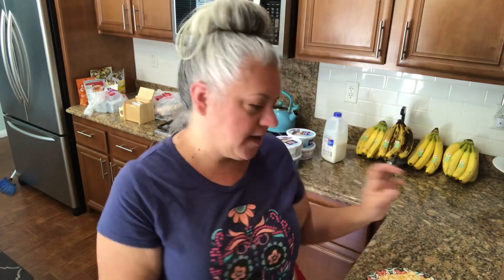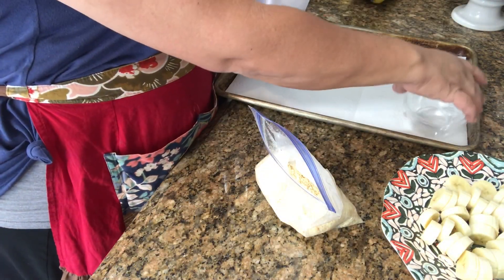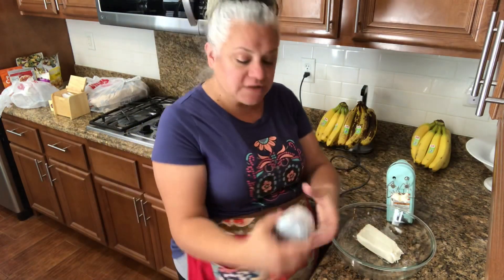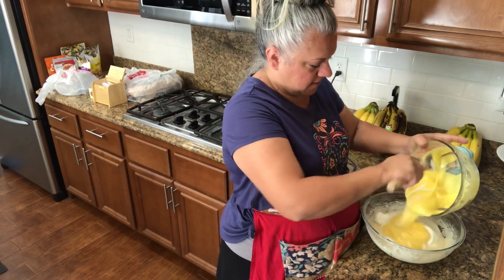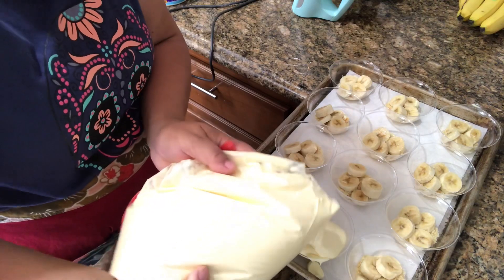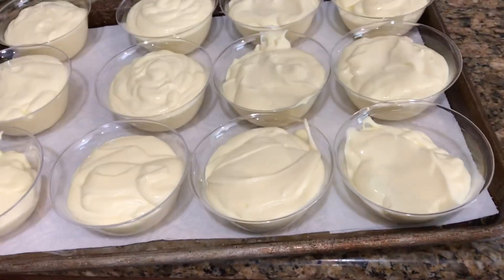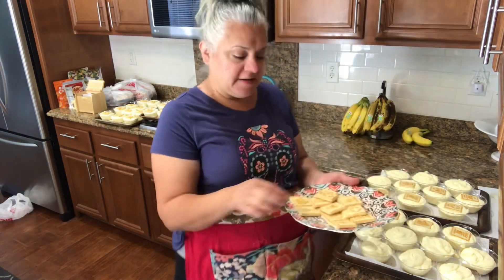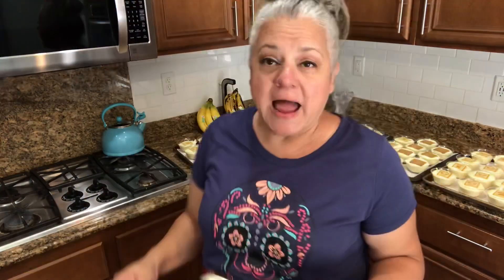The MOST Delicious BANANA PUDDING | REVISITED | *How Ines Rolls*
If you love banana pudding...you need to make this one. This dessert is sooooo yummy! And it's actually pretty easy! Thank you Paula Deen.  She's a genius! I made this for a dinner where we invited some friends over.  It was for Paul's birthday!! I even make some of them Gluten Free!

Not Yo’ Momma’s Banana Pudding  (Original Recipe)

2 bags Pepperidge Farm Chessman Cookies
6 to 7 bananas, sliced
2 cups milk
1 5 oz. box instant French vanilla pudding
1 8 oz. block cream cheese, softened
1 14 oz. can sweetened condensed milk
1 12 oz. container of Cool Whip
Instructions
Line bottom of 9 x 13 with 1 bag of cookies.
Layer sliced bananas on top.
Blend milk and pudding mix with a whisk for about a minute. It will thicken.
In a separate bowl, beat cream cheese and sweetened condensed milk until smooth. Fold in Cool Whip. Add to pudding mixture, stirring well.
Pour over cookies and bananas.
Top with layer of cookies.
Refrigerate until ready to serve. *Allow at least 4 hours to chill before serving.

Previous Video: Huge VONS Grocery Haul | Preparing for the Party | Stocking Up for the Week